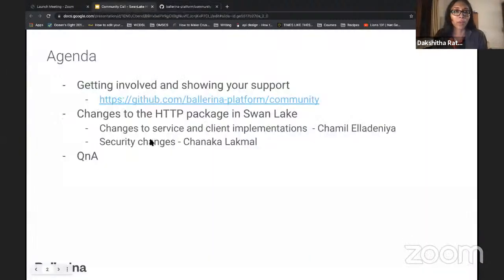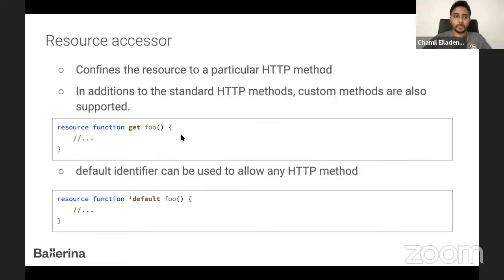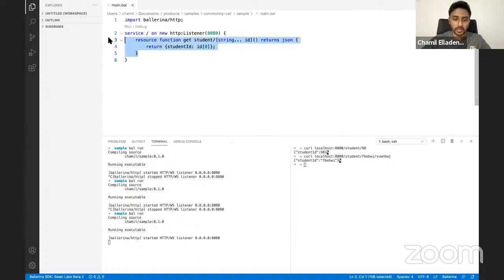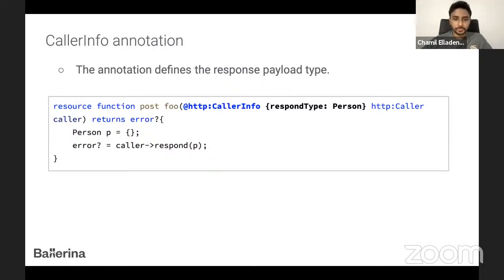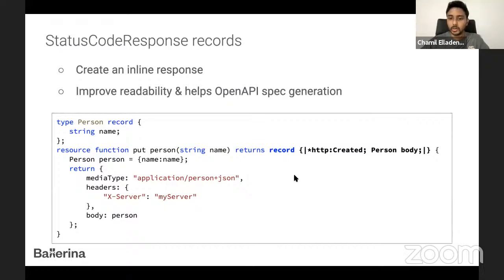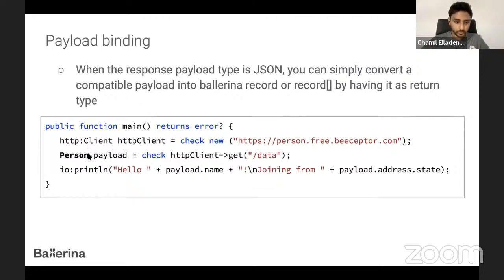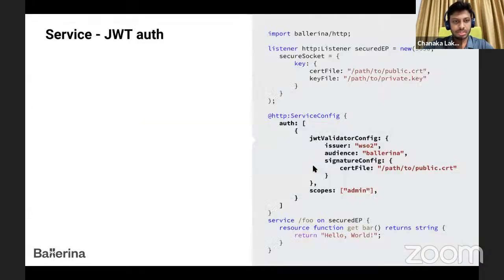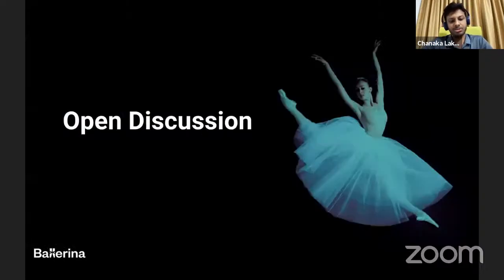Changes in the HTTP Package in Ballerina Swan Lake - Monthly Tech Talk - 7/27/2021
In this Tech Talk, we discuss the changes in the HTTP package in Ballerina Swan Lake including:
- HTTP Service
- HTTP Client
- Security